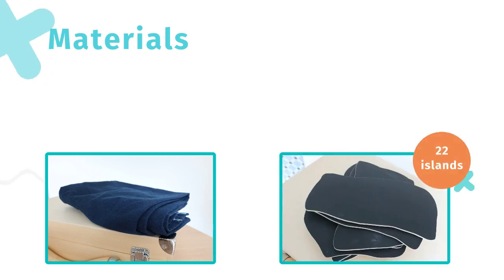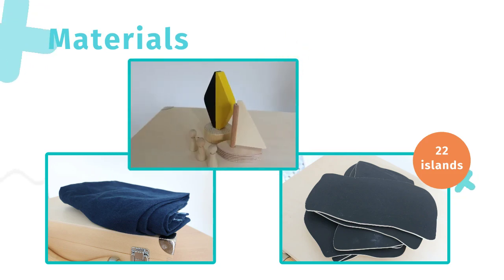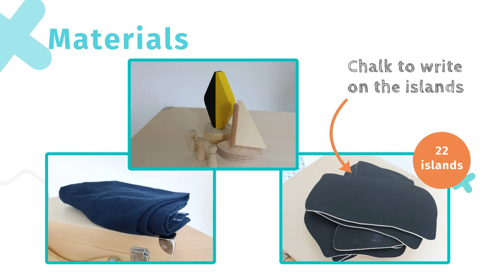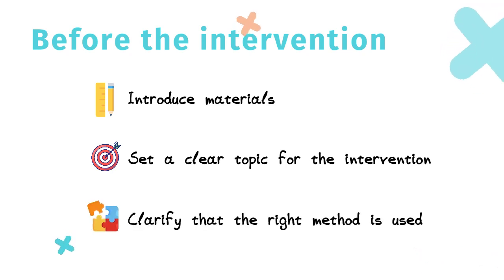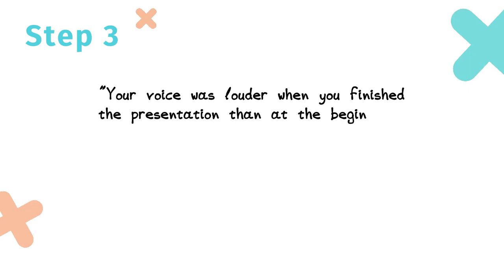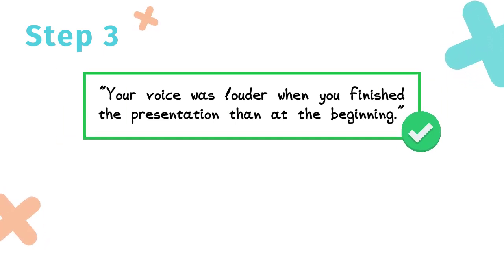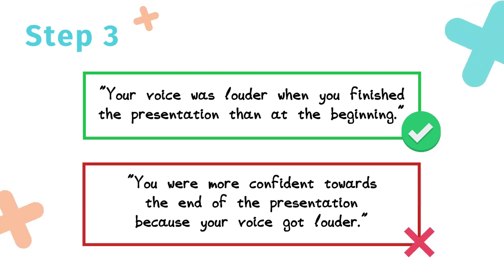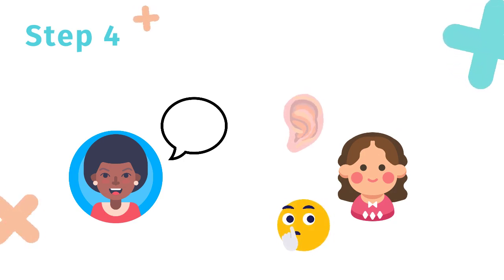EJO4Youth - V5 - Islands of Emotions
Produced for the EJO4Youth project.
Produced by Consultoría de Innovación Social.